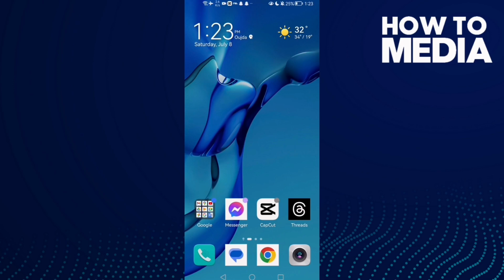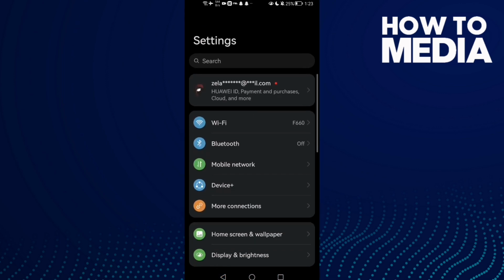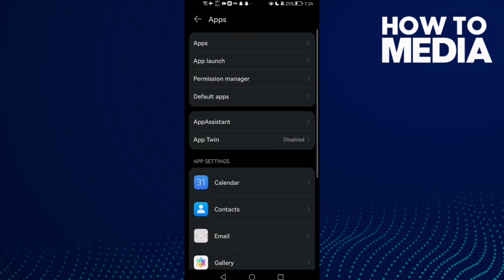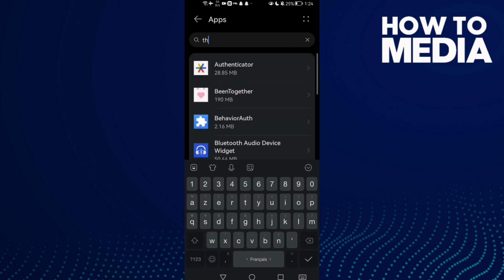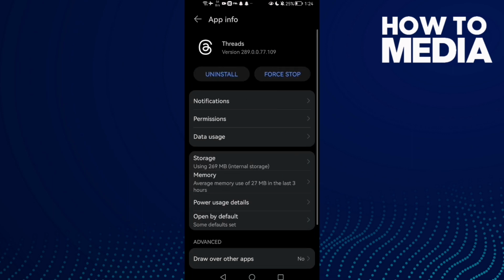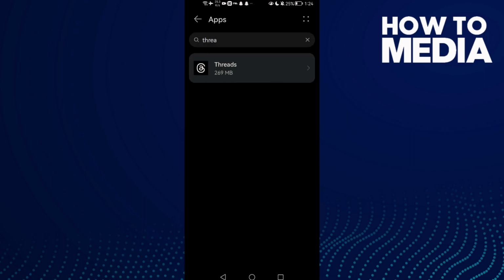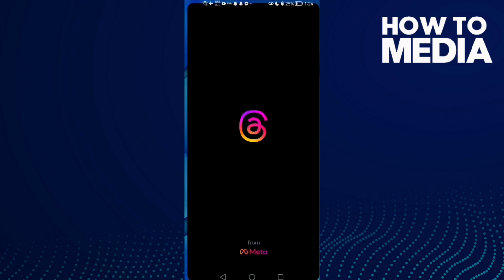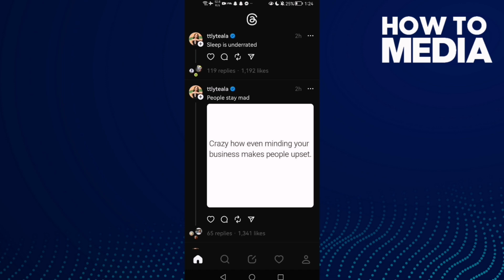How to Fix Keeps Stopping on Threads By Instagram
How to Fix Keeps Stopping on Threads By Instagram  2023

in this video we discuss :